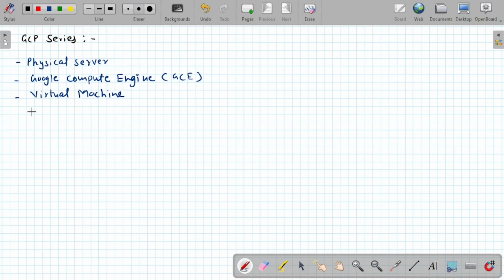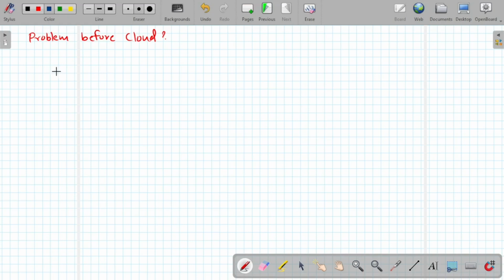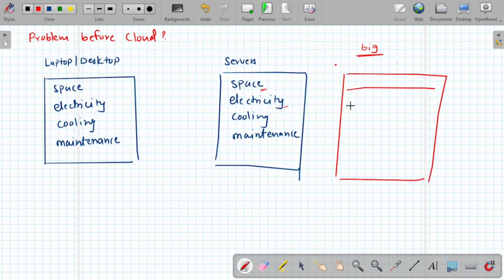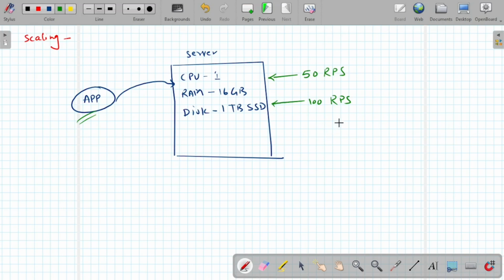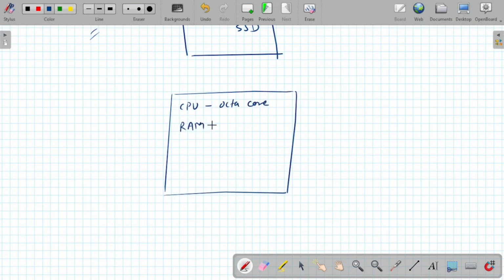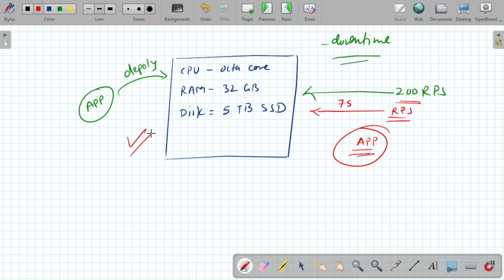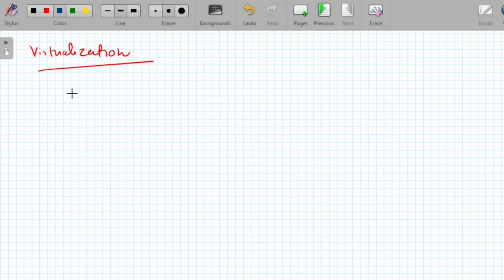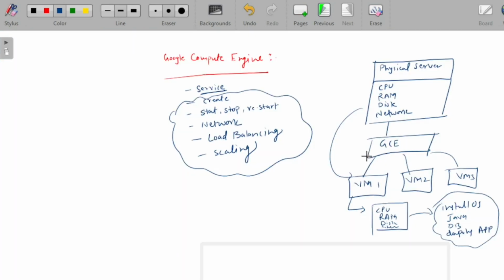Physical Servers to Cloud | Why Cloud Exists | GCP Fundamentals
In this video, we start from physical servers and understand how applications were hosted before the cloud existed.

We discuss:
- How organizations managed physical machines
- Maintenance challenges
- Scaling problems
- Why virtualization became necessary
- How this led to cloud platforms like Google Cloud

This video focuses on building fundamentals and clear understanding, not shortcuts.